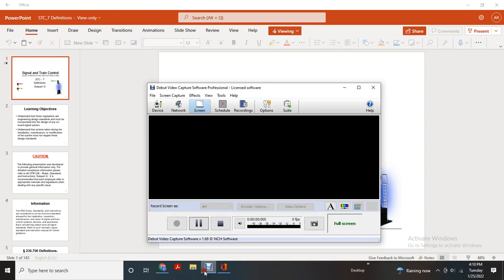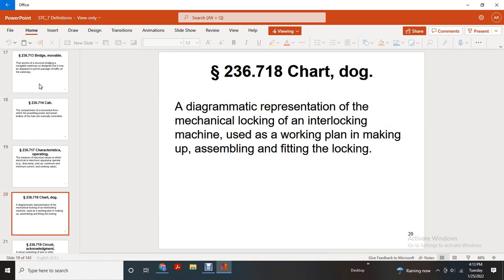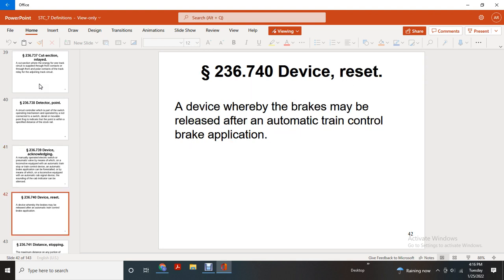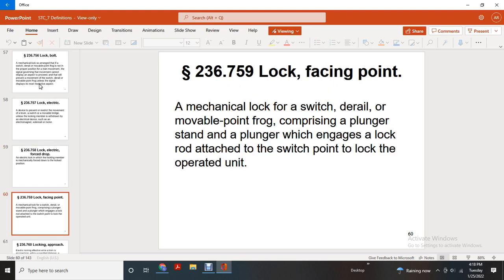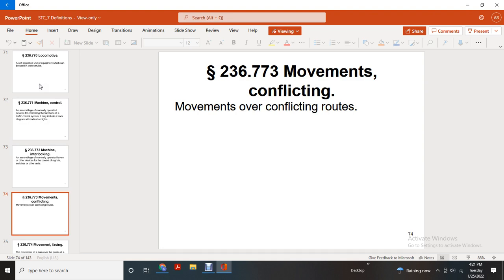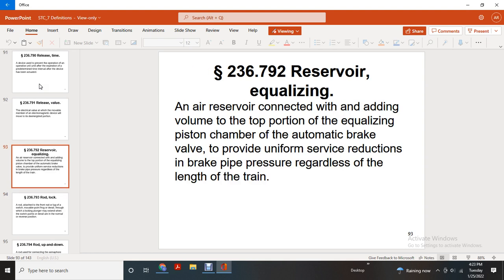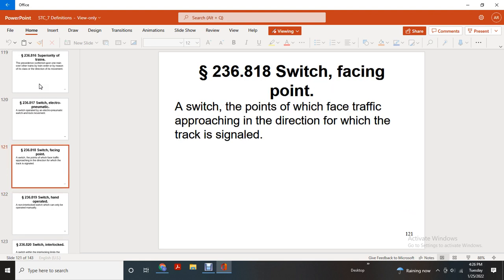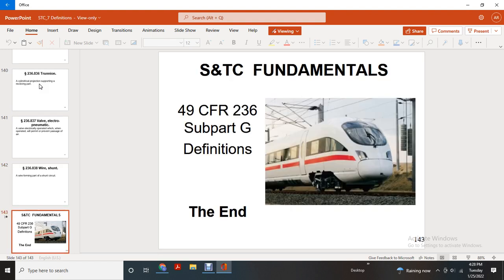SIGNAL AND TRAIN CONTROL FRA MODULE SUBPART G